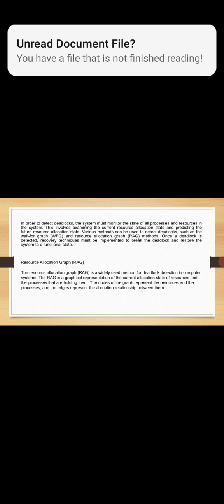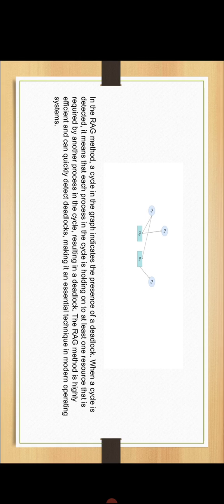29 November 2025